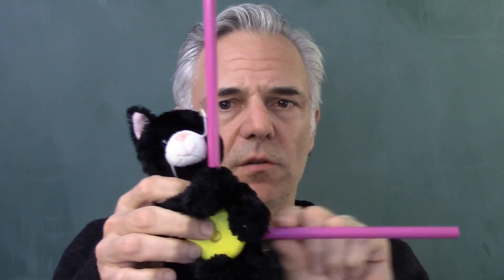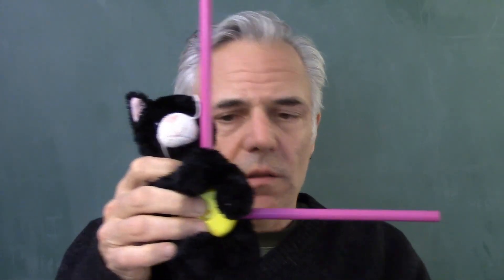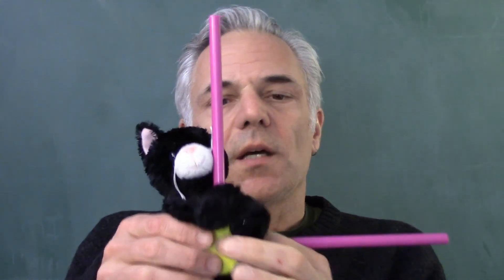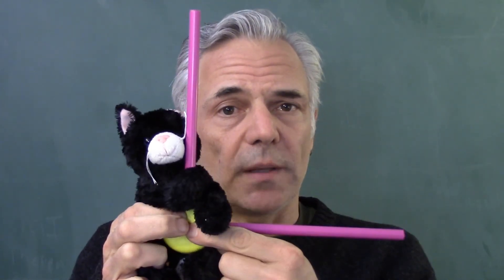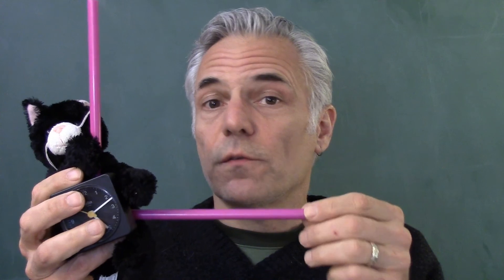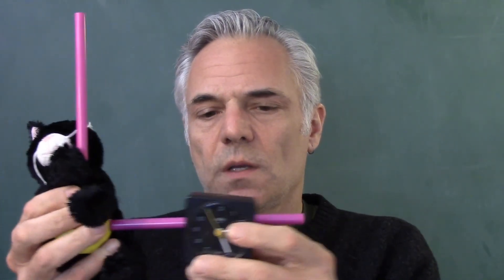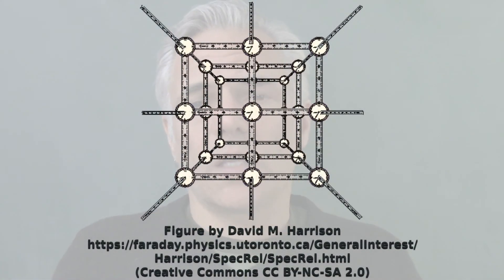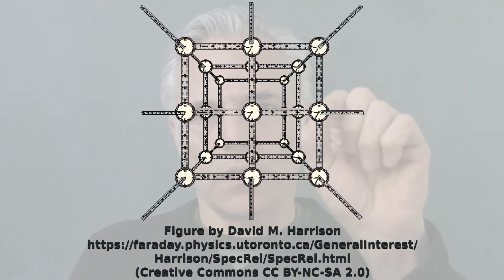Relativity 01.03. Reference Frames